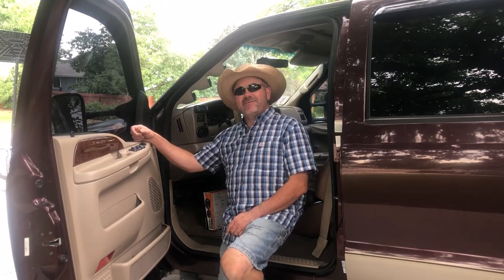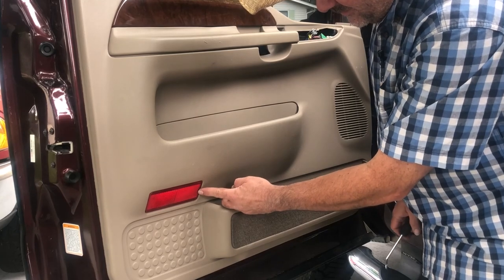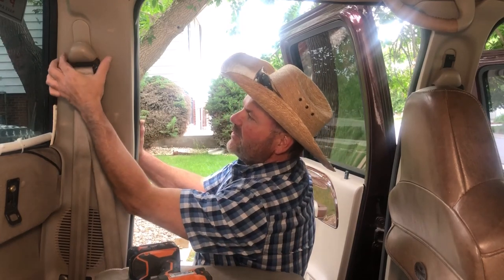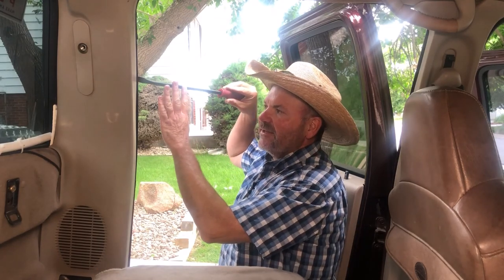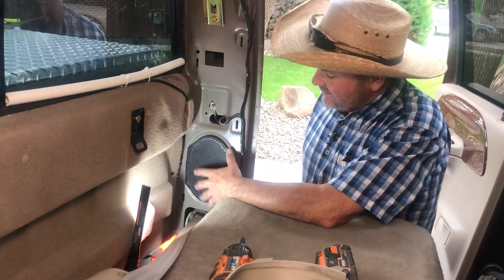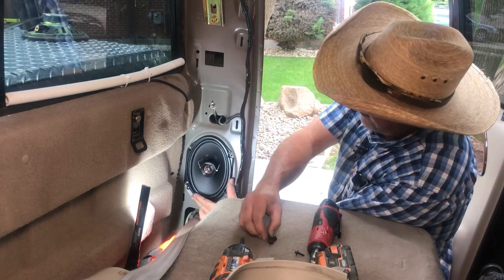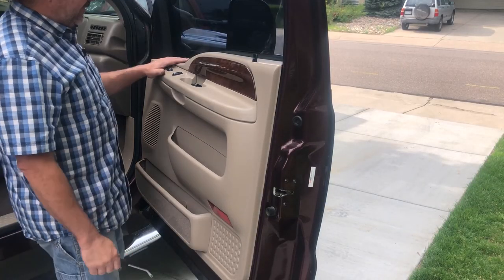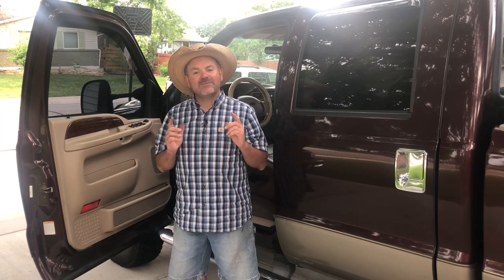Ford F350 F250 Speaker Upgrade, Install & Review - Kenwood KFC-C681 Concert Series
Kenwood KFC-C681 Speakers
Speaker Adapters

In this video I'll be showing you how to greatly improve the sound of your stereo with a budget friendly speaker install.  I will be installing the Kenwood KFC-C681 Concert Series 6 x 8 speakers in my 2004 Ford F350.  A large portion of Ford and Mazda models use a 6x8 speaker so these are a direct fit for my application.  I have been really impressed with the audio quality of these speakers and would certainly buy them again.  In my opinion you're just not going to beat the quality of these speakers at this price.  They even produce a good amount of bass and that really surprised me.

These are the speakers I picked up from Best Buy and installed a few months ago, the Kenwood KFC-C6868R (the ones I moved to the rear).  Sadly, you can get the better speakers listed above from Amazon for less money.  However, I did say I would provide a link so here it is

Thank you for stopping by and supporting my channel.